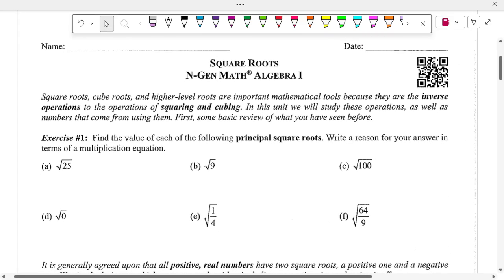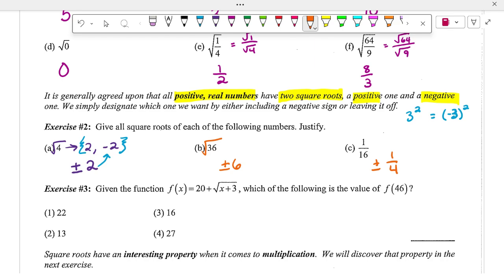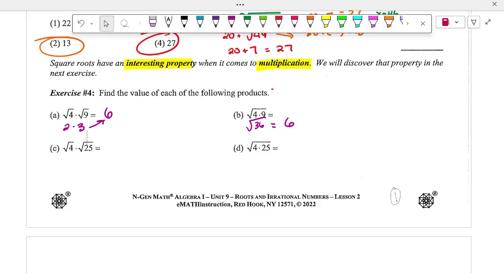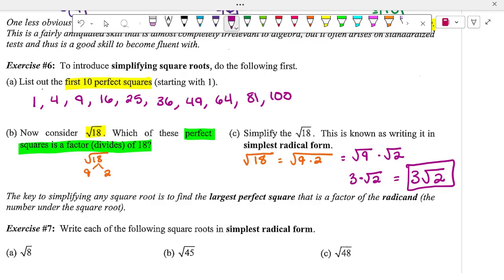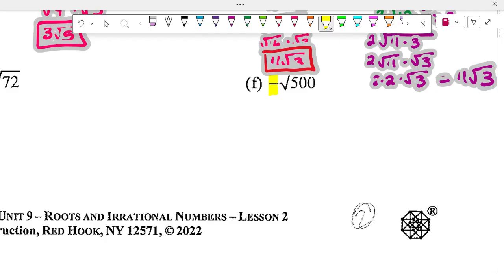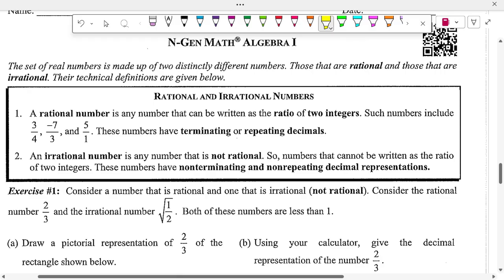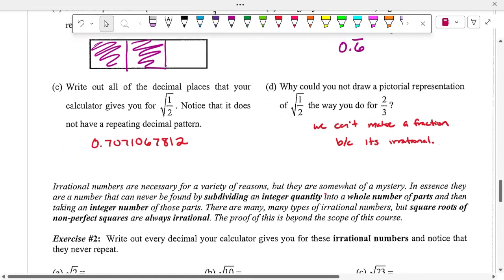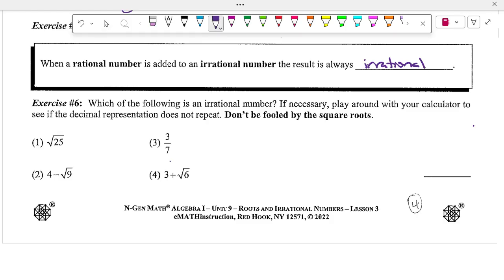4.1 Lesson - Honors Math 2 S26